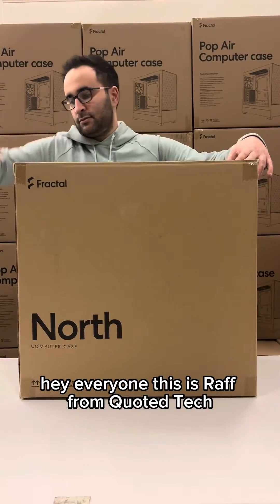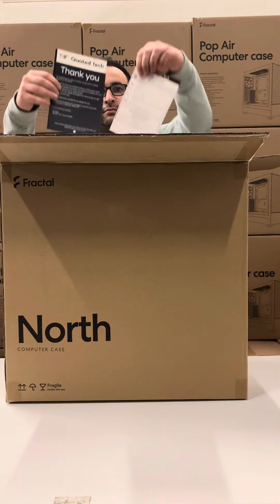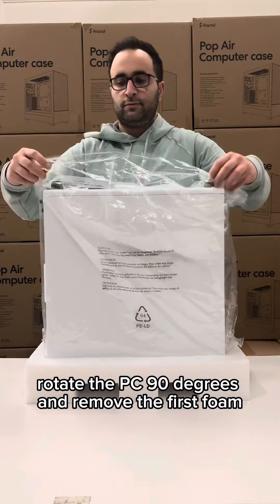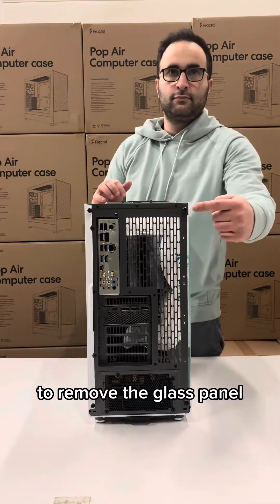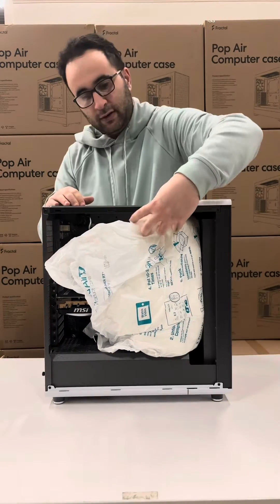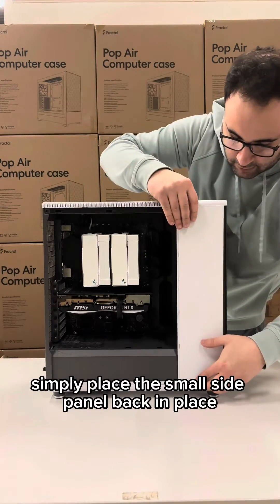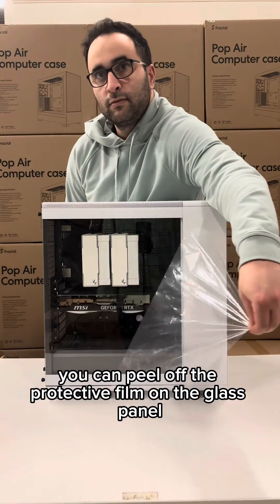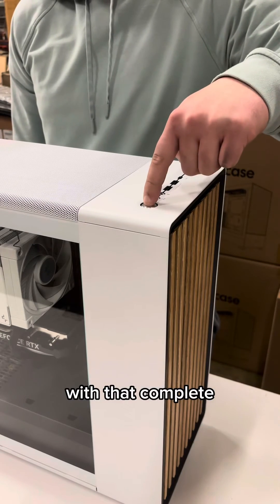Quoted One PC Unboxing Tutorial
This video is to offer our customers unpackage and setup their new Quoted One PC. In the video we go over how to safely remove all packaging materials and explain in detail on how to connect your peripherals to get going on your new system!